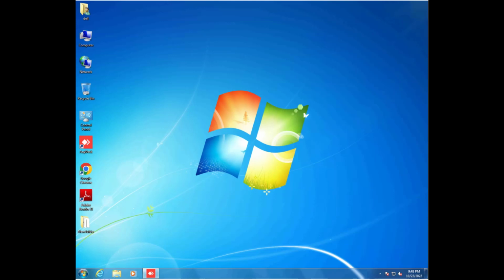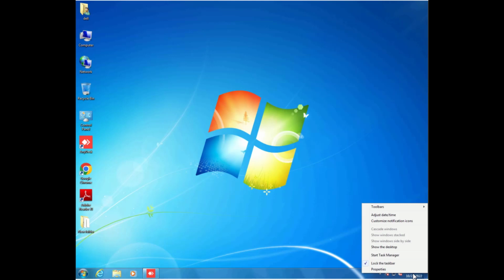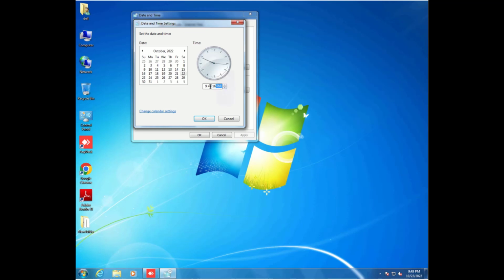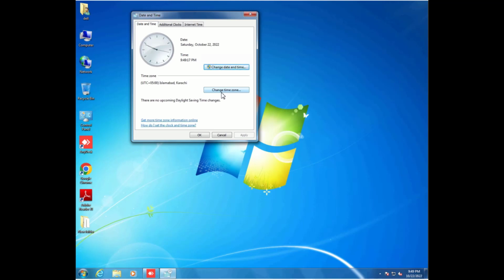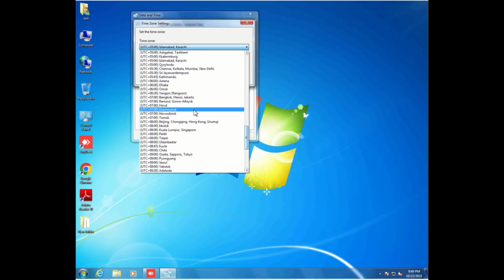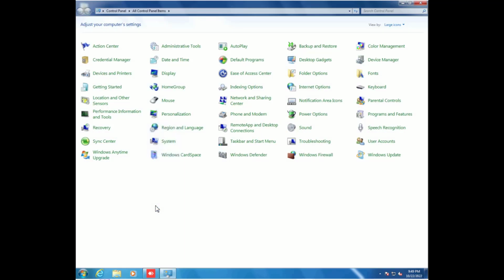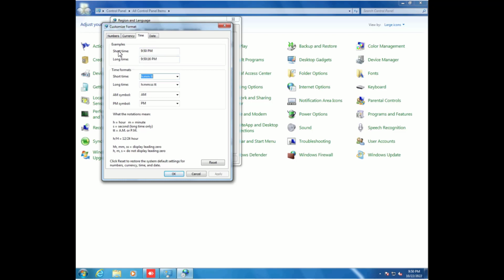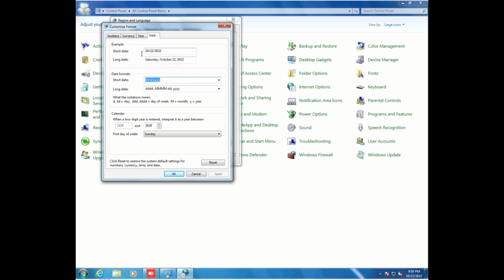How to set date and time on Windows 7 || How to change date time and time zone settings in Windows 7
how to set date and time on windows 7
How To Change System Date & Time in Windows 7
How To Fix Time and Date On Computer Permanently | Computer Date and Time Problem Fix
How to change date, time and time zone settings in Windows 7
How to set the time and date in Windows 7
How to Set the Date and Time on Your Computer Windows 7
How To Solve Time And Date Problem In Windows || How to fix time and date on computer/Laptop
How To Change System Date and Time in Windows 7 || How to Set Date and Time on Computer
how to solve time and date problem in windows || time and date problem in windows 7
how to change date and time on windows 7
how to change date and time on windows 7 without admin rights
how to set date and time in windows 7 permanently
how to set date and time in windows 7 automatically
how to permanently change date and time on windows 7
how to fix date and time in windows 7
Computer Me Date and Time Kaise Set Kare | How To Fix Date and Time Error On Computer Permanently
Date and Time Changes Automatically Windows 10 / 8 / 7 After Restart in Computer & Laptop